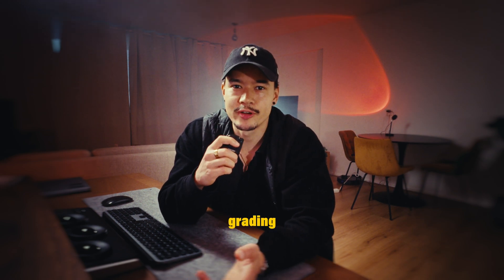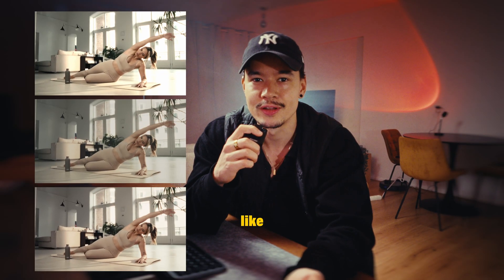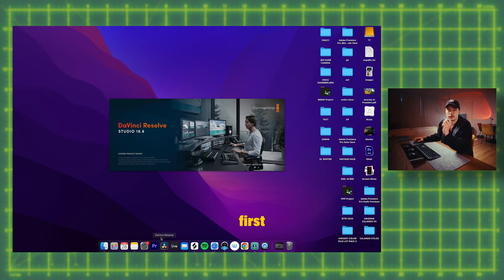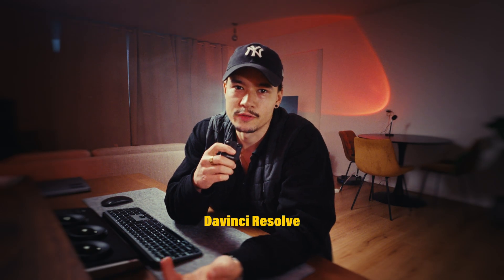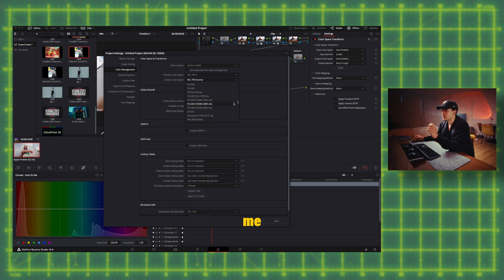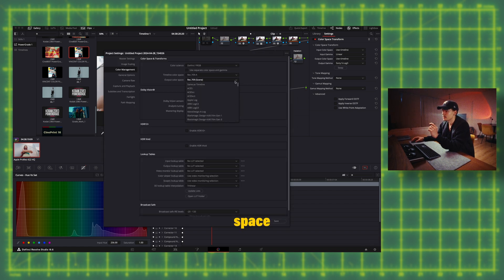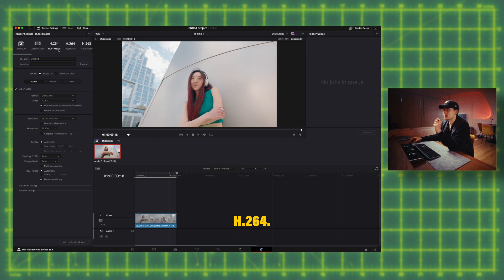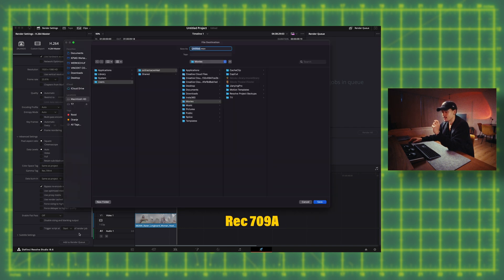How to Fix Color Issues When Exporting - Davinci Resolve Tutorial for Mac Users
In this comprehensive Davinci Resolve 18 tutorial, exclusively for Mac users, discover the secrets to fixing color discrepancies when exporting your videos.

My Gear:

Camera:
Sony FX3
Sony FX30

Lenses:
Sony Gmaster 24-70
Sony 11 mm f1.8 (apsc)
Sirui 24 mm Anamorphic F2.8 (apsc)

Lighting:
Nanline Pavotune
Aputure Light Dome Softbox
Godox SL-60W light
Light tripod

Audio:
Rode wireless microphone
Rode Videomic

Other camera accessories:
ND filter 55 mm
ND filter 72 mm
Pro-Mist ¼ filter 55mm
ZG-V99 V-Lock Battery
Smallrig Clamp
Tilta case for Sony FX3/FX30
Sony 128 GB card
Sirui Carbon Fiber Tripod
Atomos Shinobi 5 inch

Desk gear:
BenQ 27 inch grading screen
Wacom Intuos Pro Medium
Blackmagic Micro Panel
LaCie 10TB External Hard Drive
Samsung T7 SSD